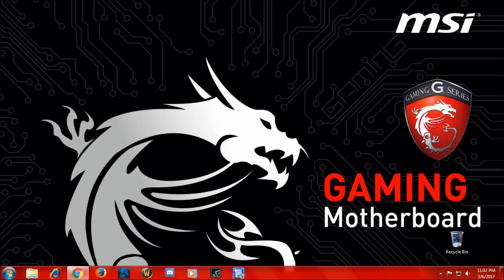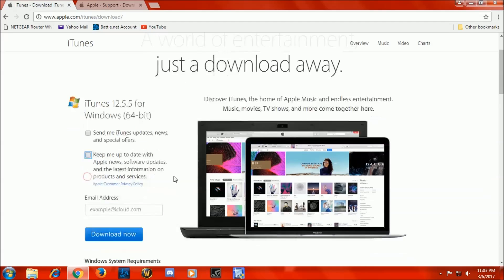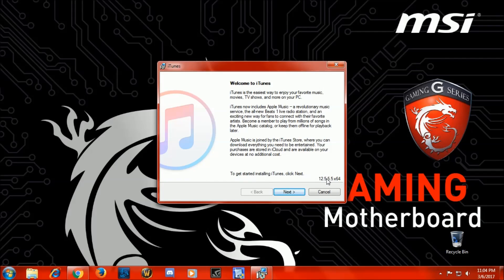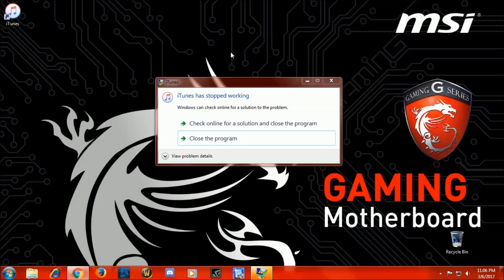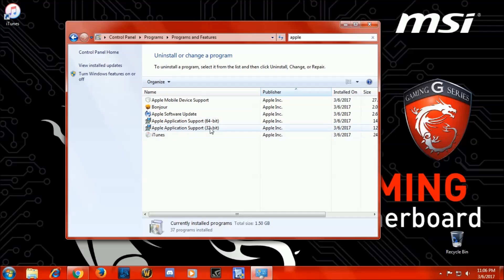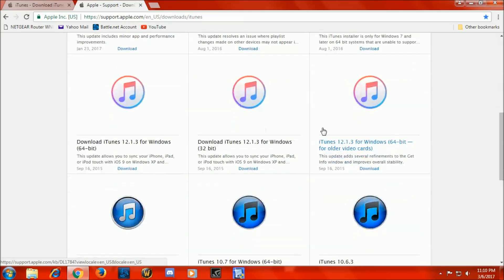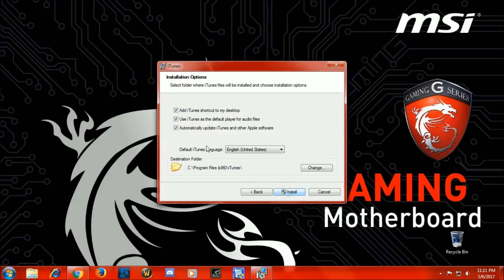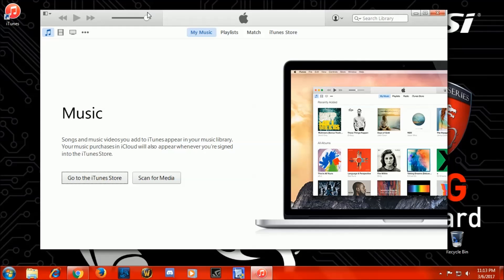how to fix iTunes has stopped working error on Windows 7 64 Bit & 32 Bit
This video will show you how to get iTunes working on Windows 7, for those of you that are getting the iTunes has stopped working error message.